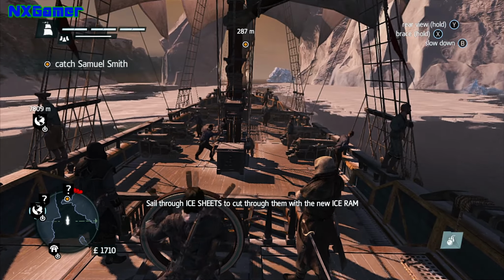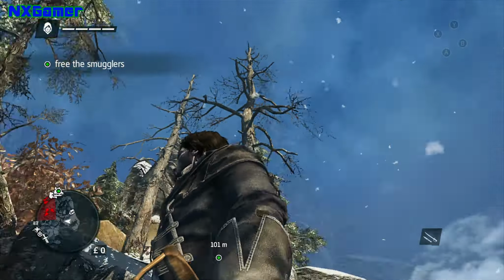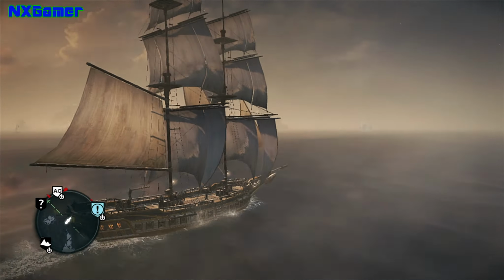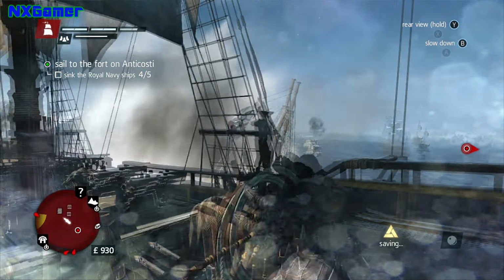Assassins Creed Rogue Review